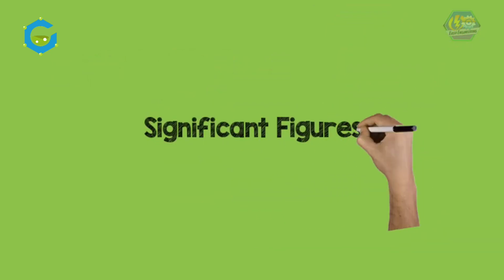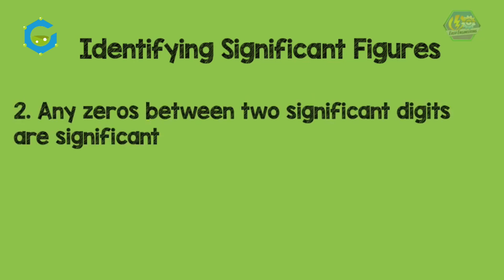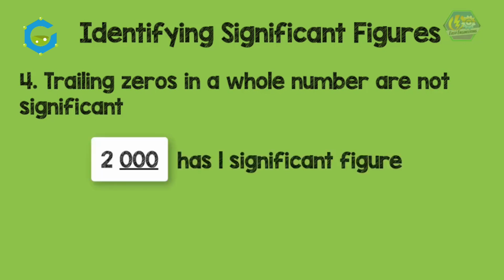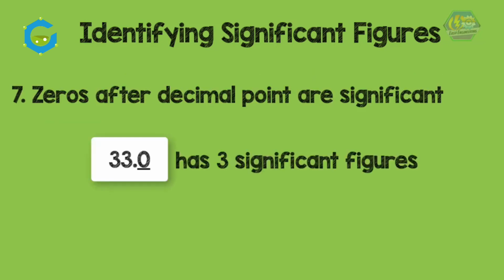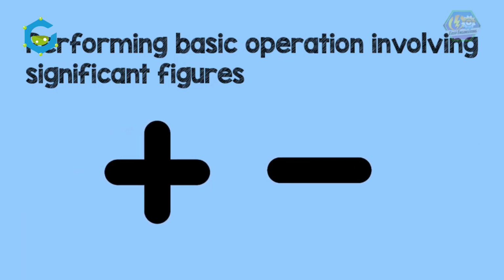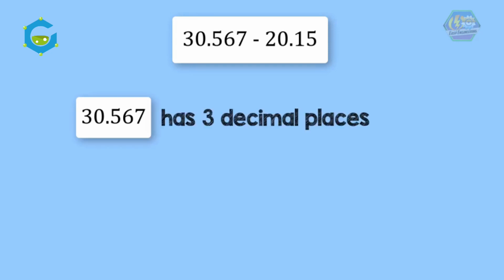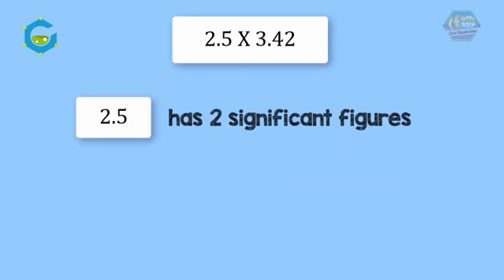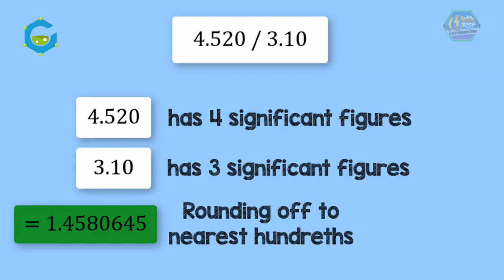ALCHEMIA | Measurement - Significant figures in calculation